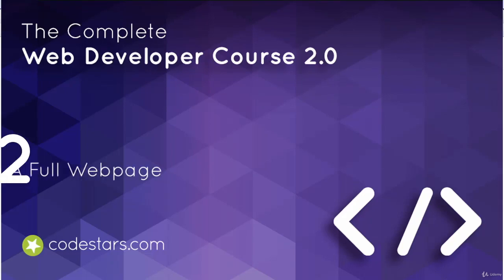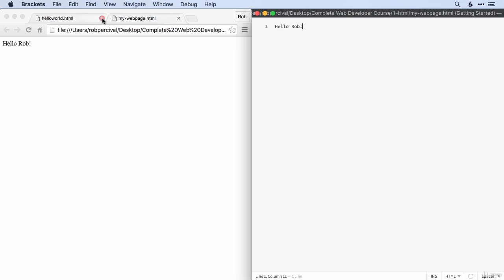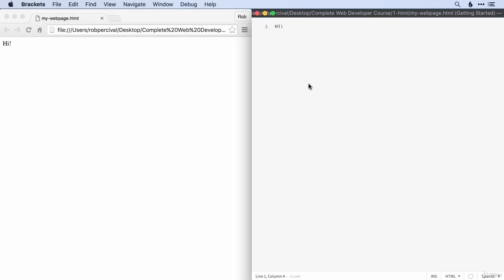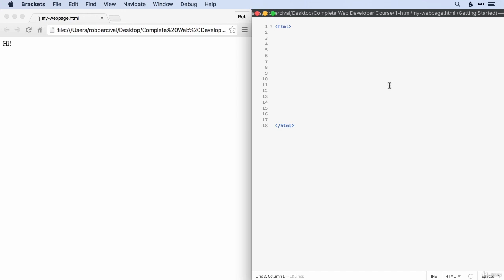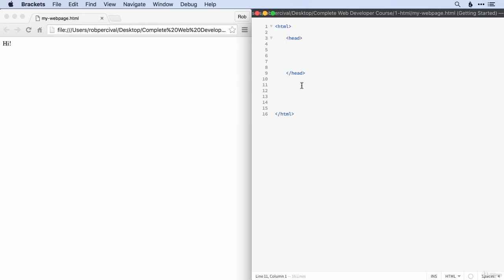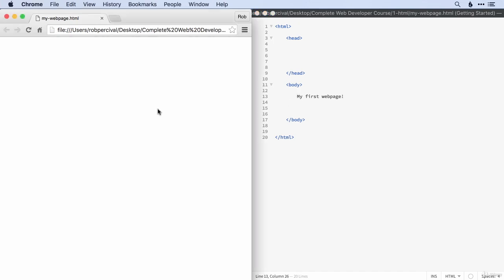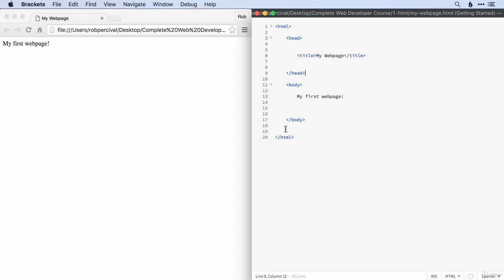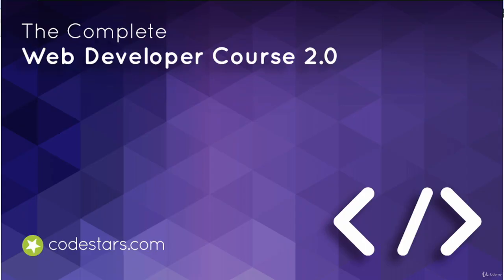HTML с нуля 4. Создание Полной Веб Страницы